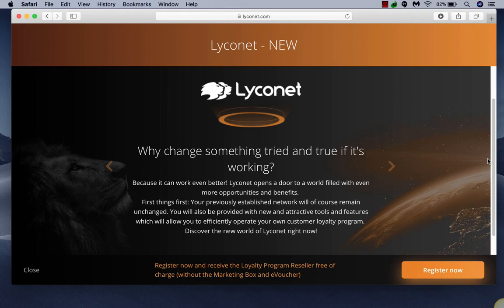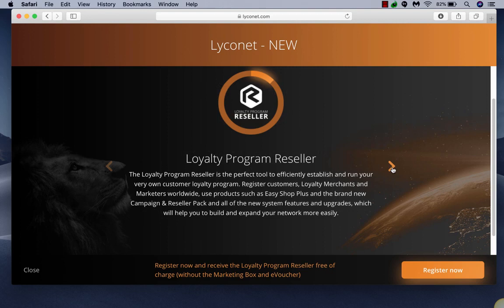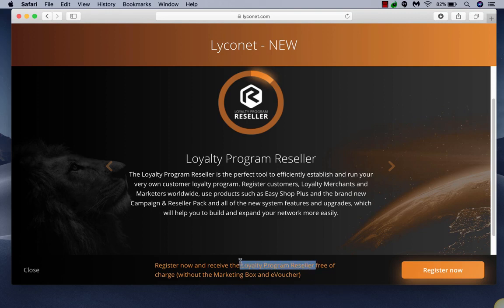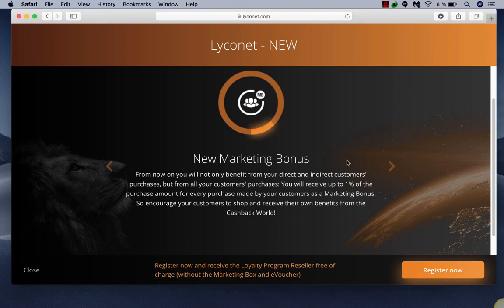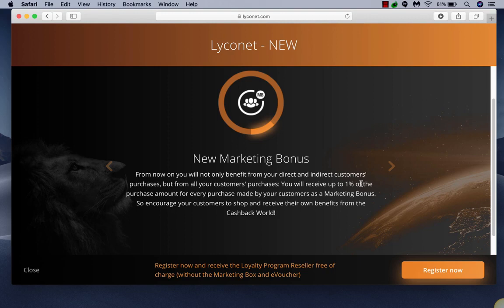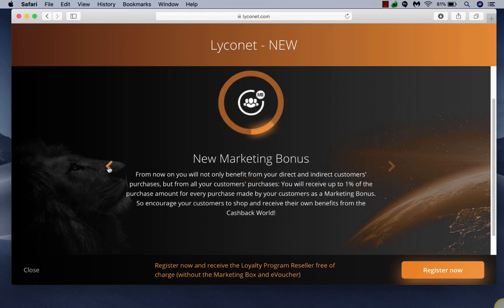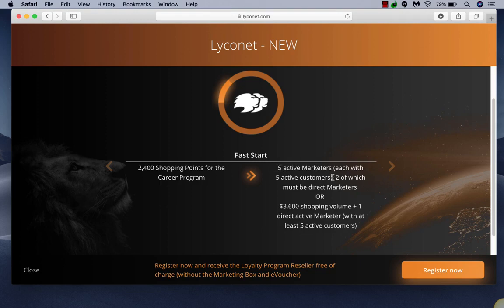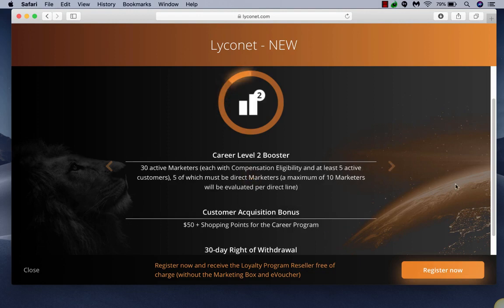Lyconet March 2019 New Agreement Explanation for Cashback World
What is it that prevents you
from reviewing information with an offer to earn more?

❣  Fear of relatives or friends?
❣ The pride that says to you, "I'm fine, I don't need anything."
❣  Do you doubt that you will fail?

? You have to understand one - you can doubt the rest of your life, as well as be afraid.
? Doubts and fears will not make you richer, but this information, which you are allowed to consider completely free of charge, can greatly change your life and beliefs.
? It is possible to gain confidence and stability in the short term.

I looking for positive, active partners in my team